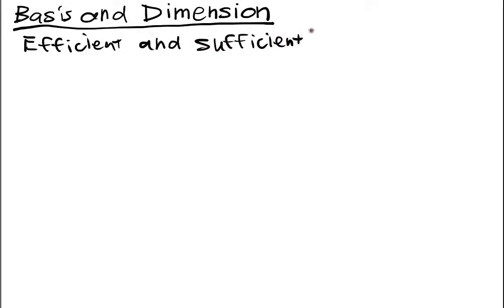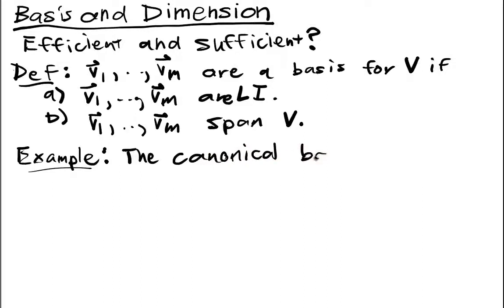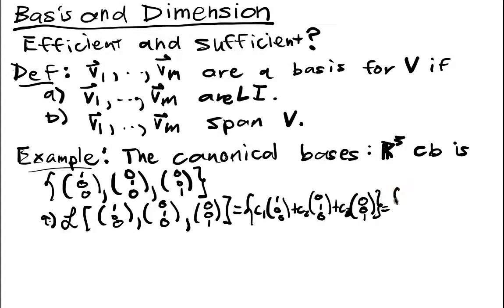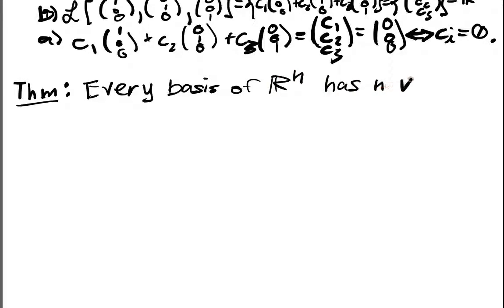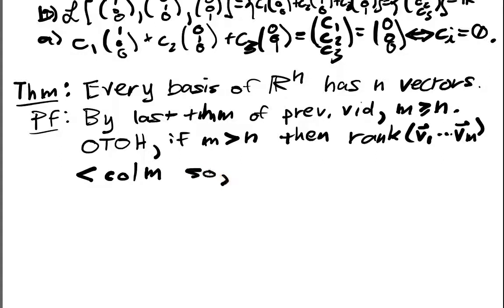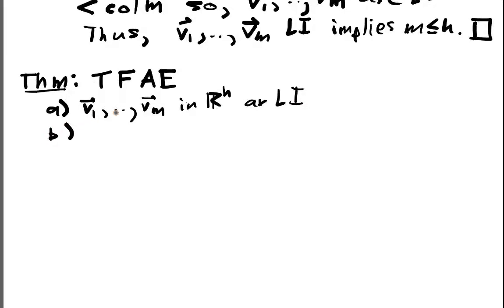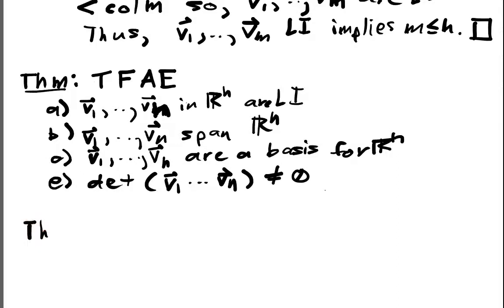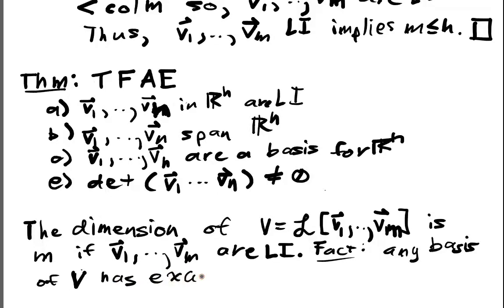Linear Independence Lecture Part 3: Basis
In this video, we define the idea of a basis for a vector space.